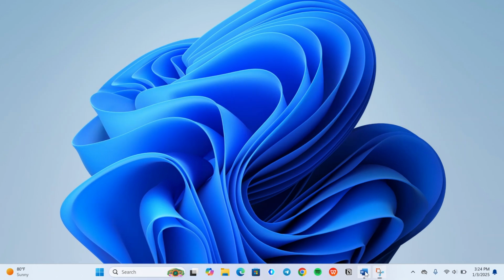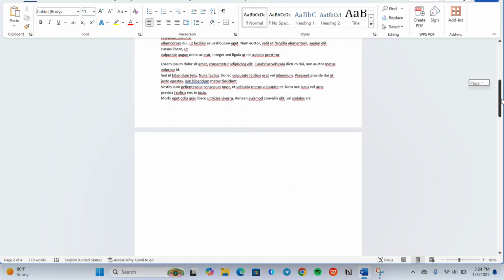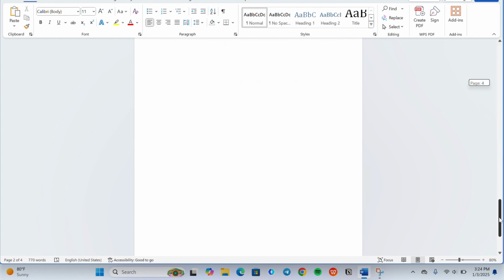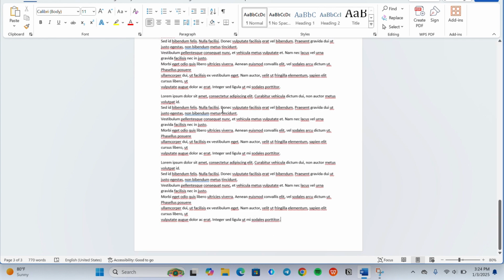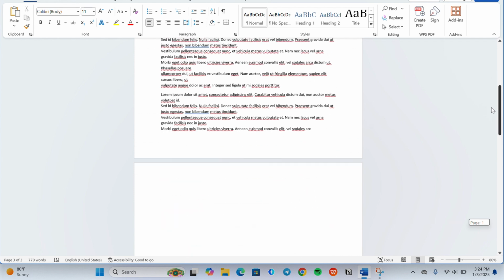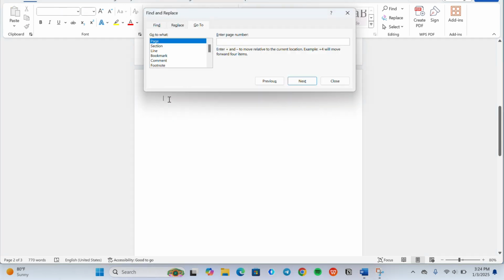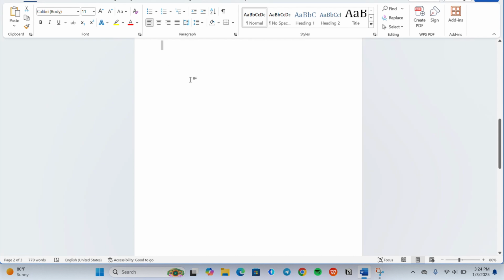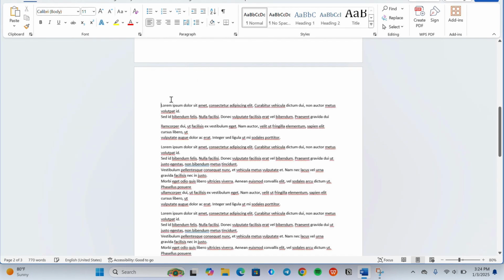How to Delete Blank Page in Word | Step-by-Step Tutorial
Having trouble with blank pages in your Microsoft Word document? In this easy step-by-step tutorial, I’ll show you how to quickly delete blank pages in Word, whether they’re at the end or in the middle of your document. This guide works for all versions of Word, including Word 2010, 2016, 2019, and Office 365.

🔑 In This Video, You’ll Learn:
 - How to delete a blank page at the end of your document.
 - Removing blank pages in the middle of your document.
 - Simple tips to avoid blank pages in the future.

📌 Why This Video Is Useful:
Fixing blank pages can make your documents look more professional and save you time during editing.

💡 Helpful Tips:
Check for hidden formatting marks, such as paragraph breaks, that may be causing the blank page.